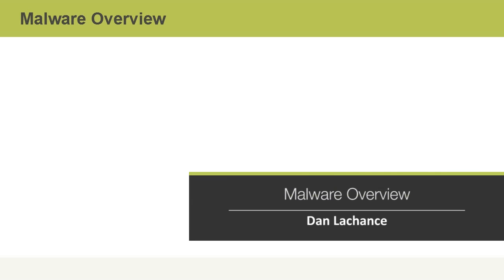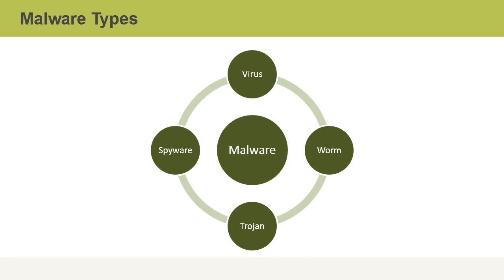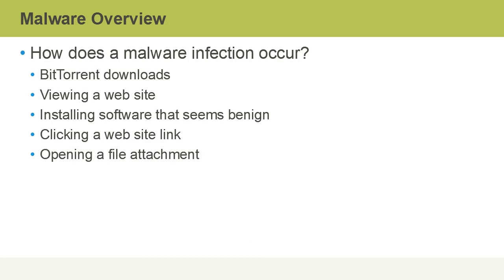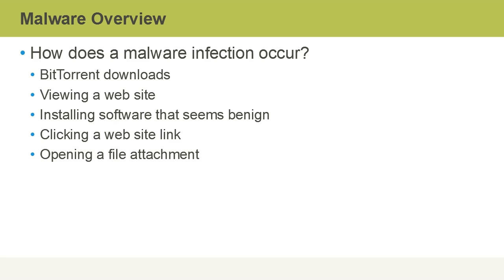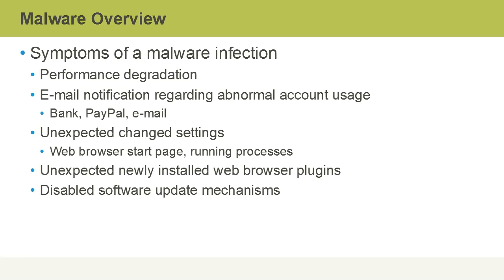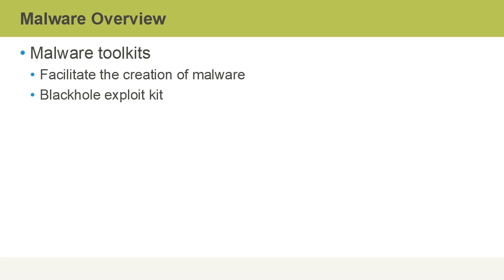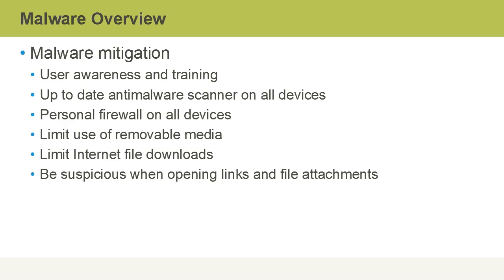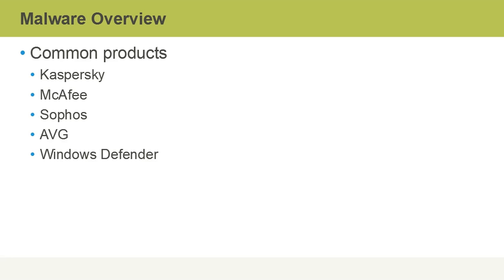Malware Overview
In this session we will discuss about Malware Overview.